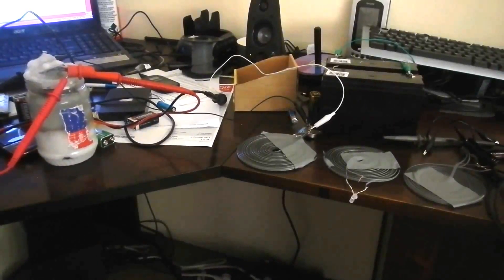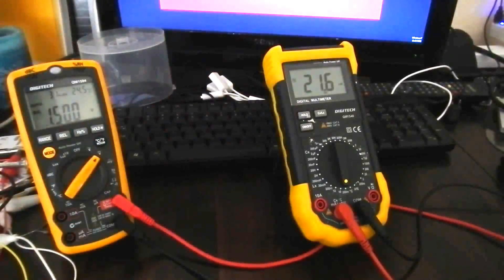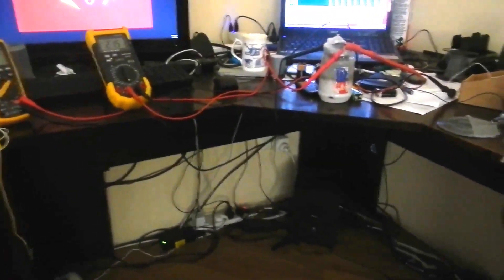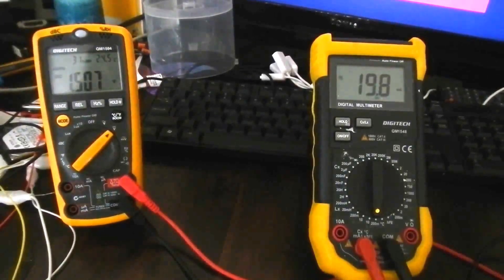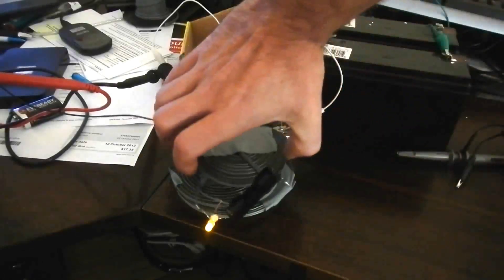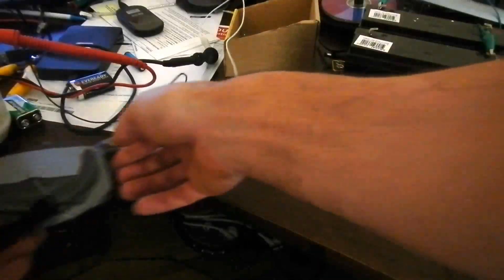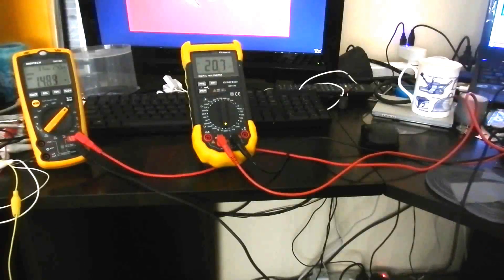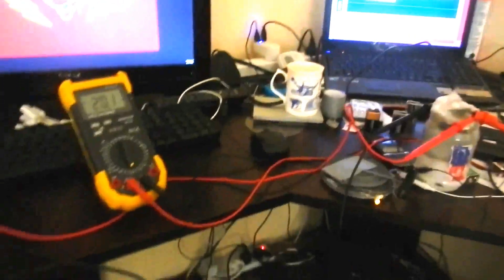Simple Wireless Electricity System Resonating Repeater/Blocker.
I found that an un-powered transmitter coil, can resonate with the powered coil. It can enhance the signal between the two coils, while blocking it out anywhere not in between the coils. I Also tried putting the load coil under the powered one, and the repeater on top, it still turned the lights out.

Using a repeater/focus-er coil can reduce power consumption too.

Lead Alum Battery works really well with this system. As it puts out consistent amps from a wide voltage range.